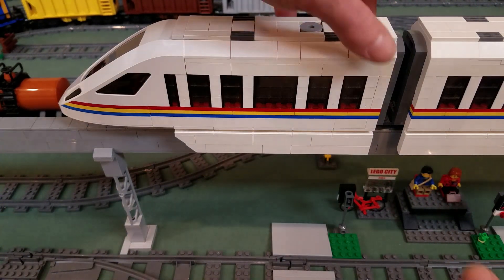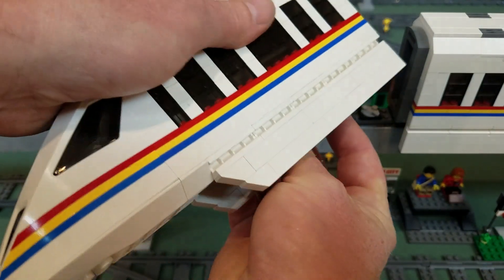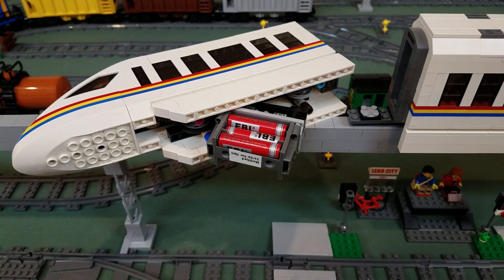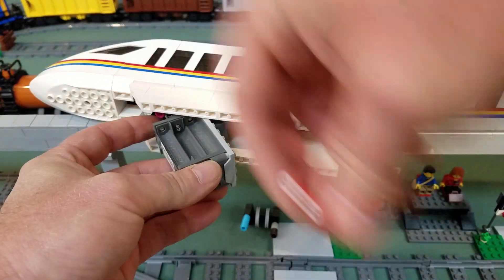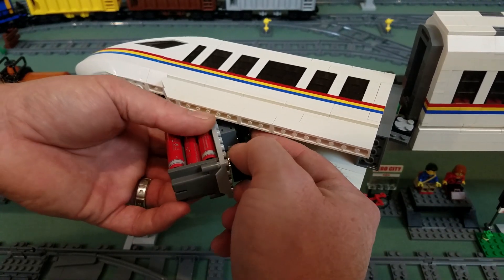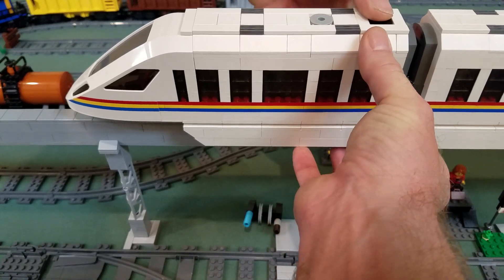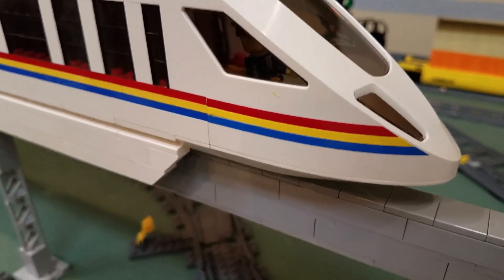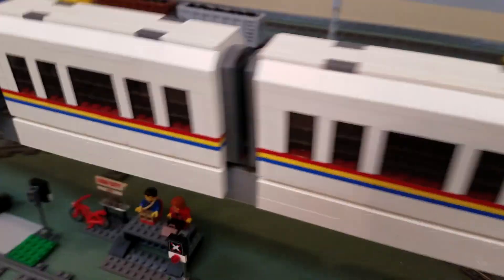Lego monorail with 3.7v lipo batteries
I replaced the standard 6 AA batteries used in the Lego Power Functions battery box with 3.7v lipo batteries. Instead of the standard 9v I get with six 1.5v alkaline batteries I get 12.1v from a set of three lipos. Although their capacity is less 350mah vs. 1100mah I get a much higher speed and runtimes of 50 minutes per three cells. Six cells wired three in series and two in parallel, 3s/2p, gives me 700mah, which should be good for 100+ minutes of runtime.